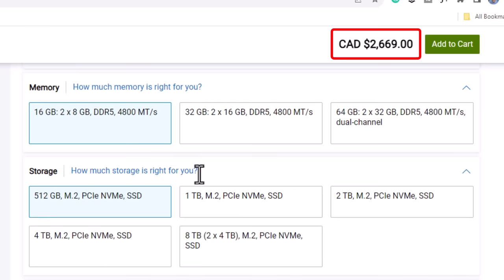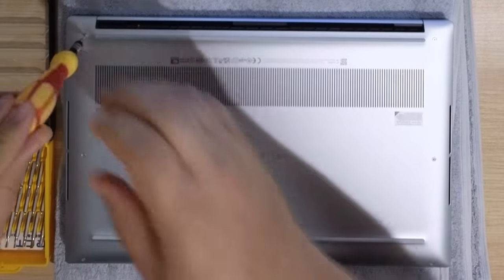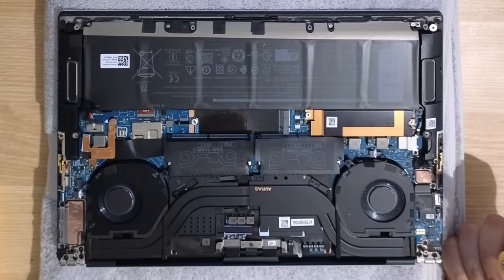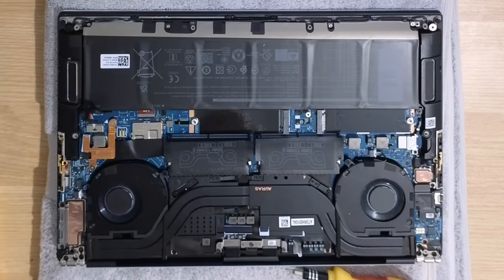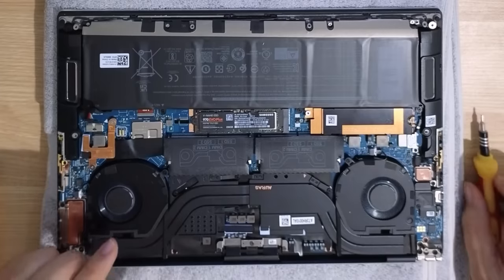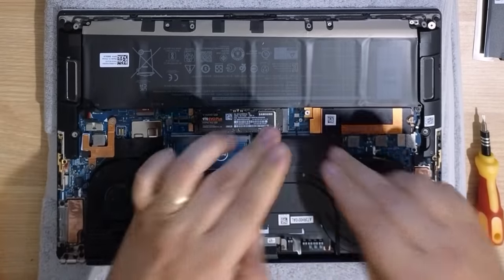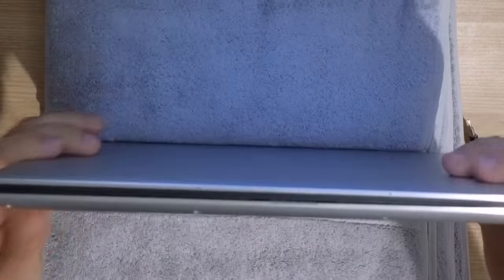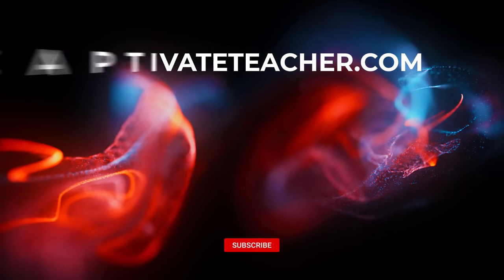Upgrading DELL XPS 15 (9530) Laptop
In this video, I show you the process to safely upgrade your DELL XPS 15 (9530) laptop's memory and storage.

00:00 Introduction
01:32 Protecting your case
01:58 Remove T5 Torx screws
03:10 Disconnect battery
03:34 Remove the original SSD
05:13 Insert new SSD
07:20 Remove original RAM
08:58 Place thermal pads on 2nd SSD
09:25 Reconnect battery
10:00 Reminder: install recovery software

Samsung 970 EVO Plus SSD 2TB
Crucial RAM 64GB Kit (2x32GB) DDR5
T5 Torx Screwdriver
M.2 SSD Heatsink Hard Drive Cover